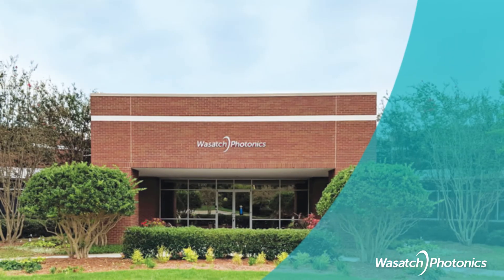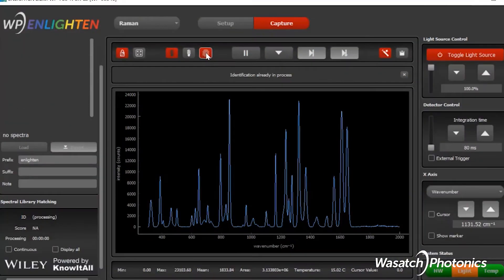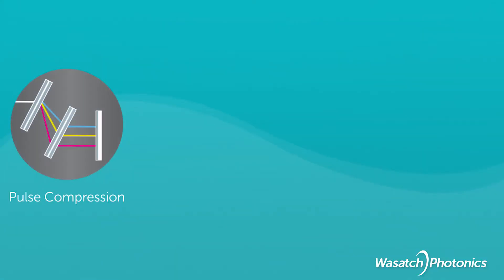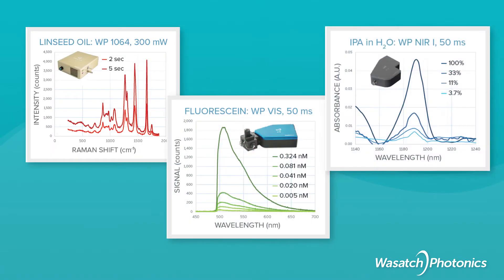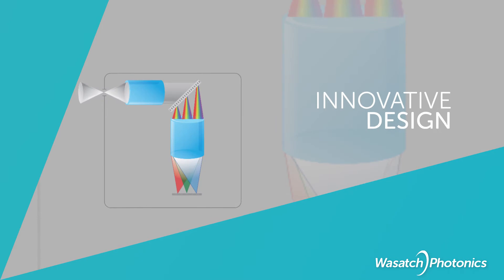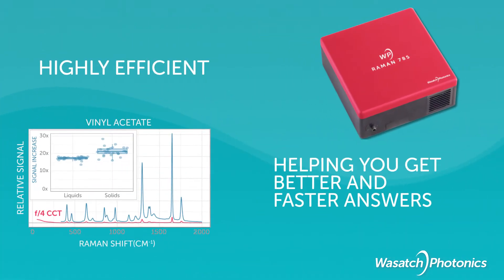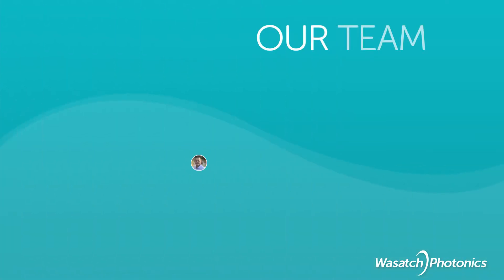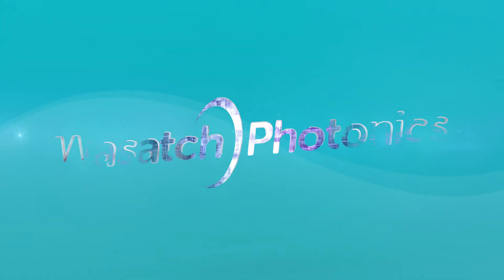Wasatch Photonics overview